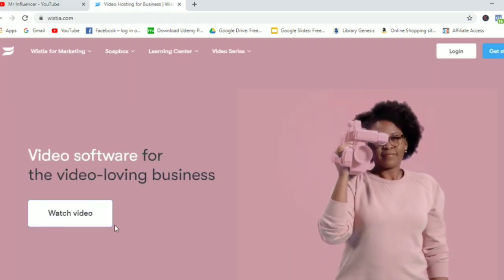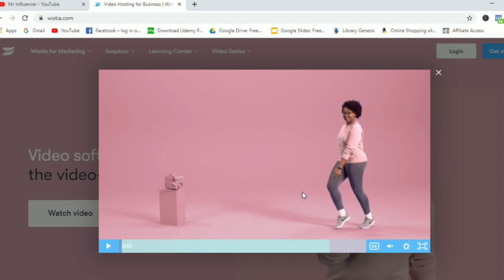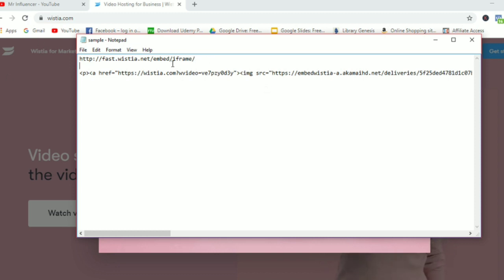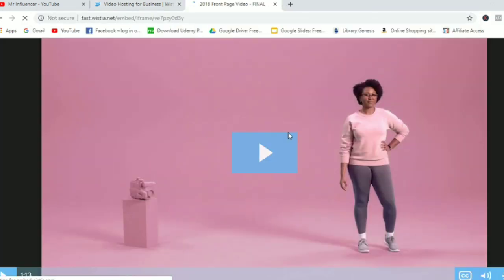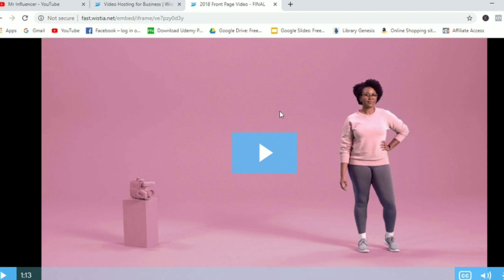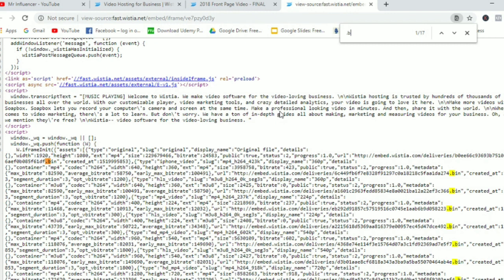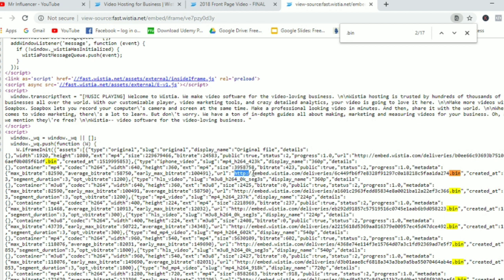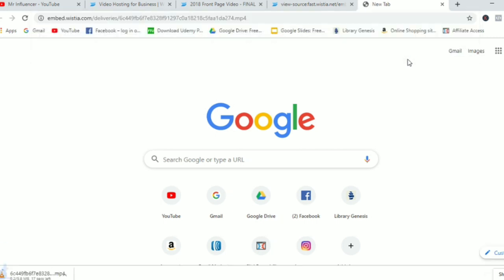How To Download Wistia Videos | Fast And Free 2022 | ATHEEQ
Even a Kid can follow these steps and download Wistia videos online. And the best thing it is Fast and Free.

You can download any Wistia videos with this method.

If you Liked the video Tap that LIKE button.